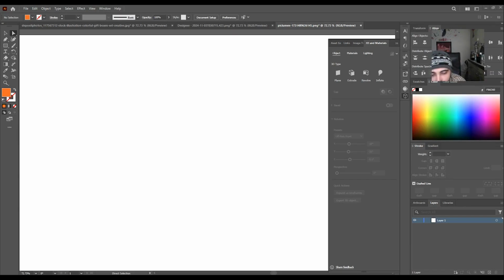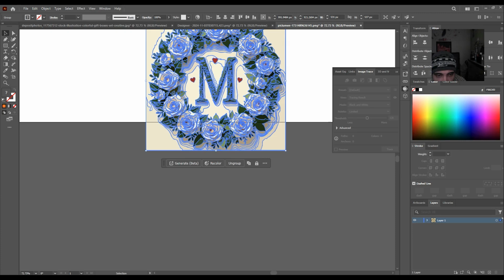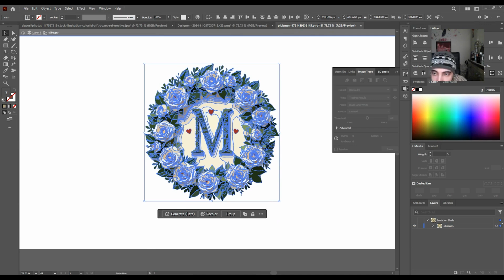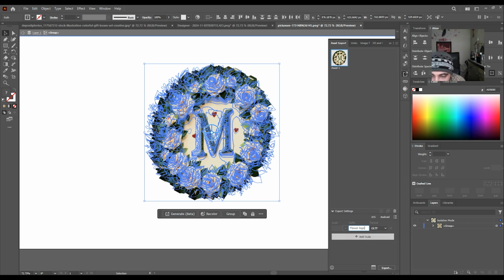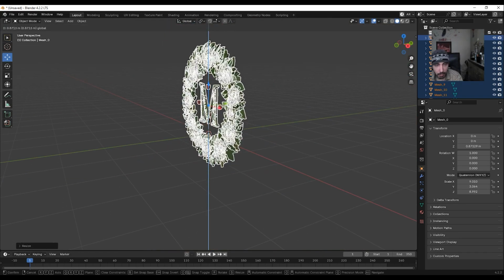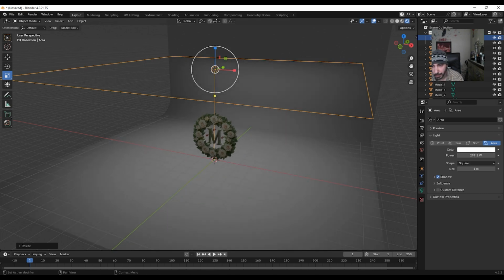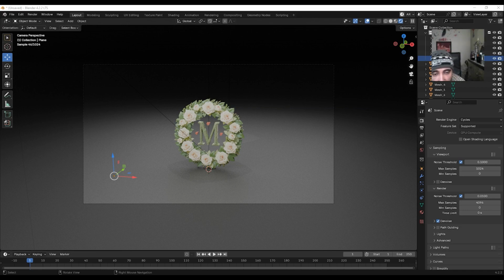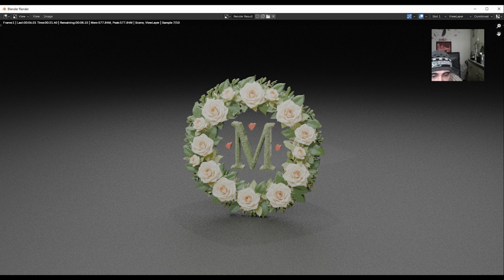2d vector on 3D|Blender🤞🤷‍♂️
Hi, guys today I'll show you how to bring 2d vector to 3D and then import to blender to make animation or beautiful picture for ourselves, this so simple just attention to that .